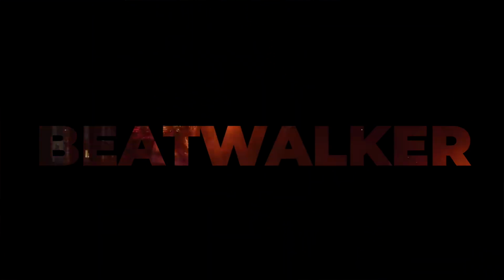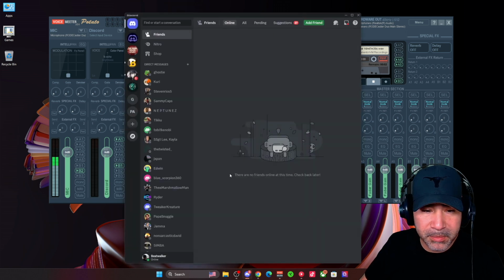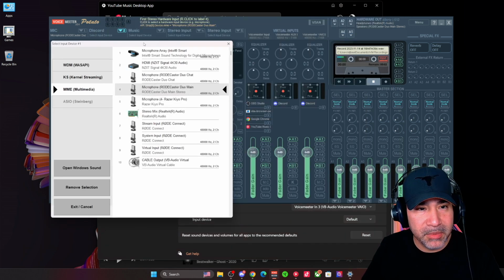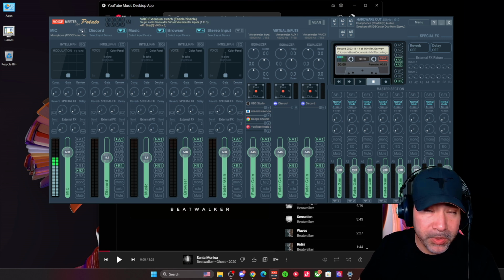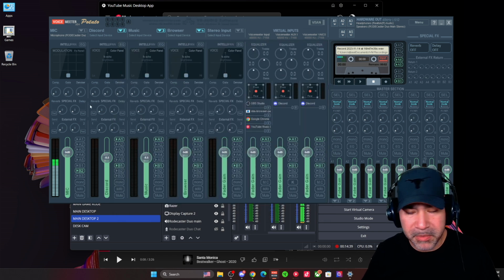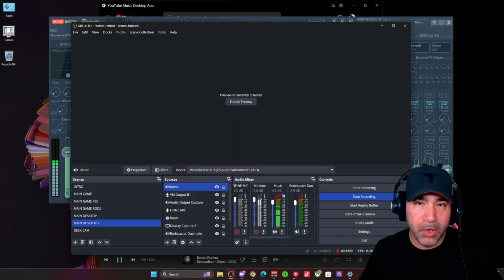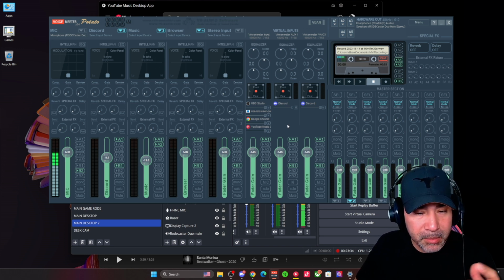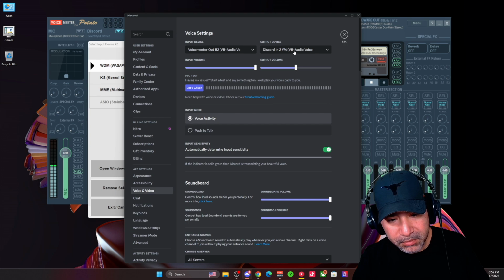Mastering Voicemeeter Potato's VAIOs Extensions Is Easier Than You Think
Exploring the latest VAIO extensions for VoiceMeeter, this guide demonstrates essential voicemeeter setup techniques and advanced voicemeeter settings for optimal audio router configuration. Whether you're using an audio interface or diving into audio production, this comprehensive tutorial walks you through the best routing options for VoiceMeeter Standard, Banana, and Potato. 🎧

Time Markers-
0:00 - Intro
0:54 - Voicemeeter Potato VAIO Setup (2,3,4)
4:55 - Play Music w/ your Mic in Discord (1)
5:20 - Voicemeeter Input Default
5:52 - OBS Setup Option 1 (B1, B2 Output) Best Setting
6:48 - OBS Setup Option 2 (Audio Output Capture) Not recommended (App Control)
8:20 - OBS Setup Option 3 (Audio Input Capture) VM Control
9:49 - Audio Device Name Change
11:20 - Conclusion

My Gear:
Lewitt LCT 204 Mic
Rodecaster Duo
AKG Headphones

My Studio Gear:

Beatwalker is a participant in the Amazon Services LLC Associates Program, an affiliate advertising program designed to provide a means for influencers to earn advertising fees by advertising and linking to amazon.com.